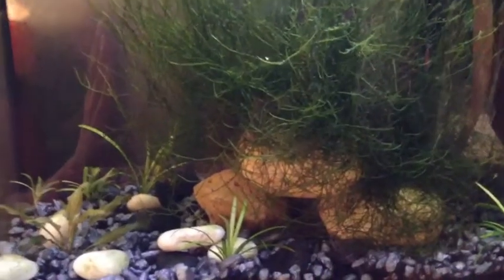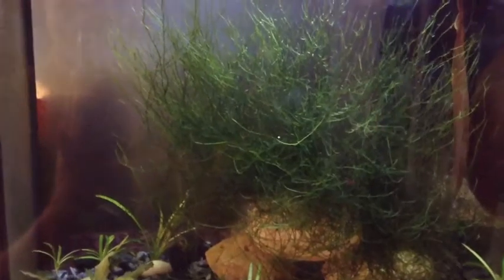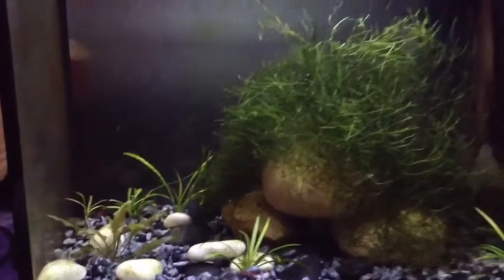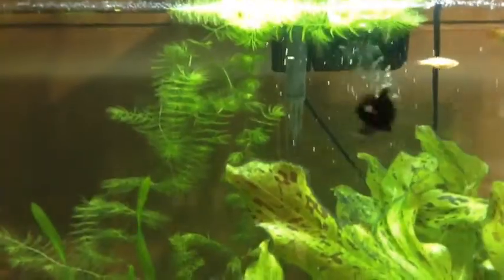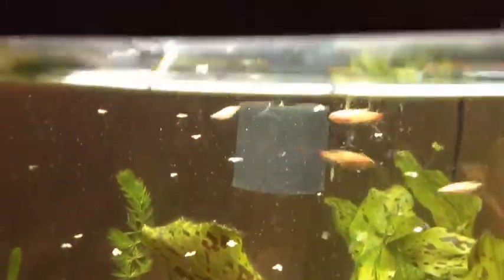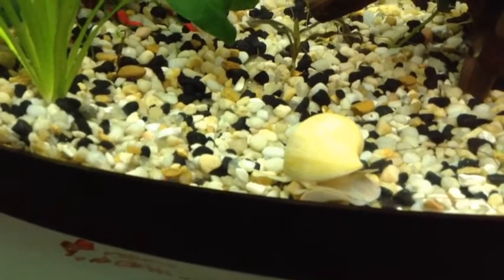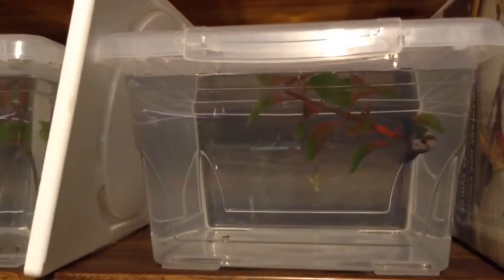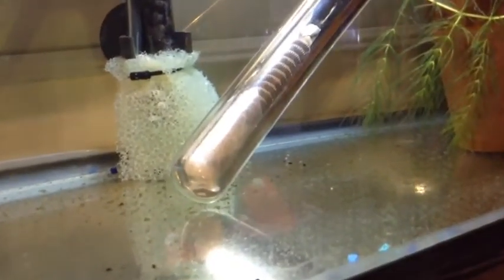Baby betta update, trying to set up for breeding white cloud minnows.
Thanks for stoping by!